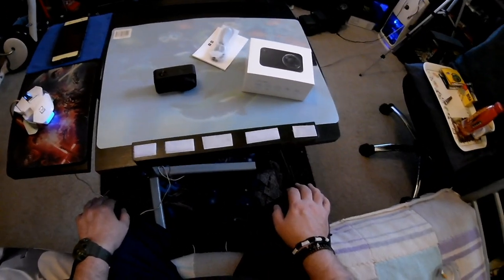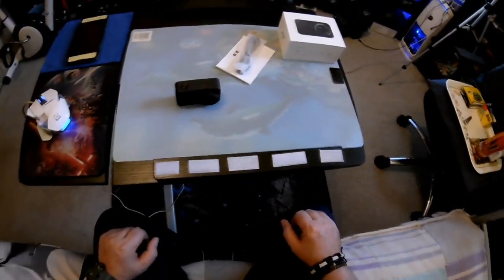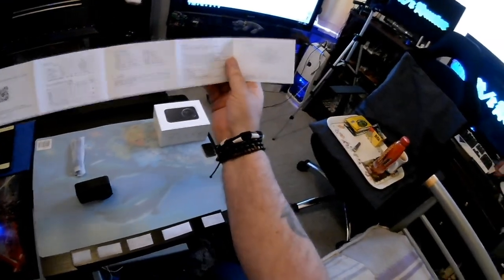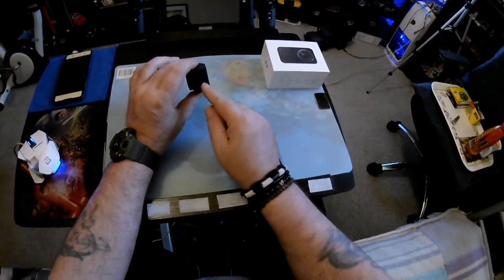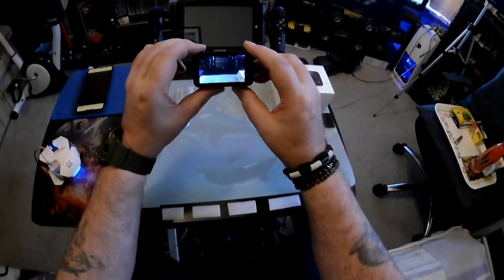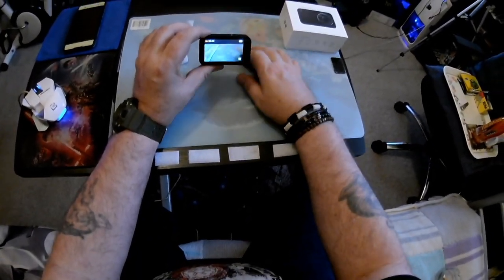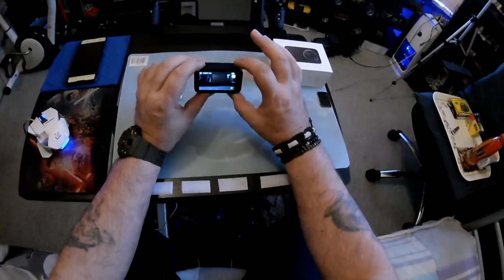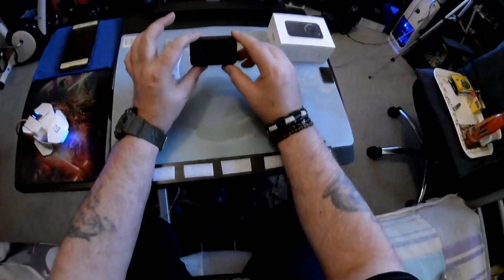The Rc Hunter:OverView and Testing Xiaomi Mijia Camera Mini 4K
OverView and Testing Xiaomi Mijia Camera Mini 4K courtesy of GEARBEST.